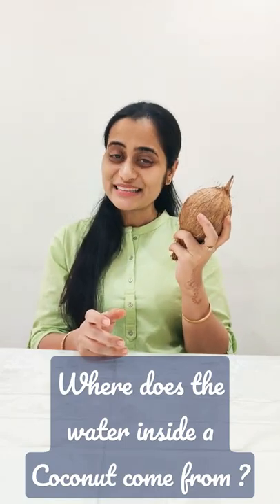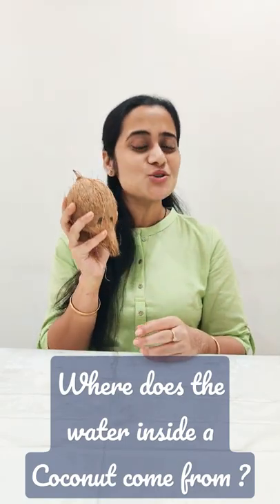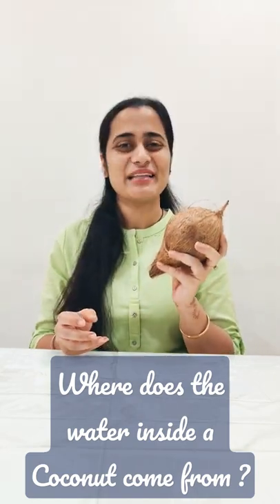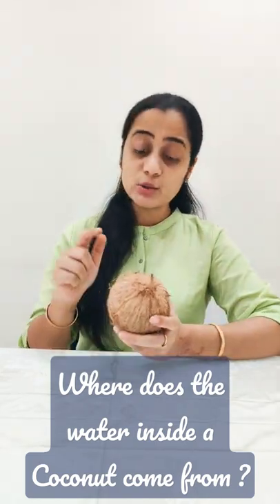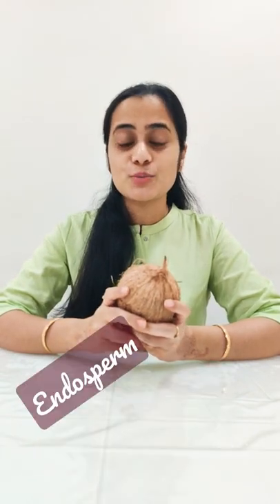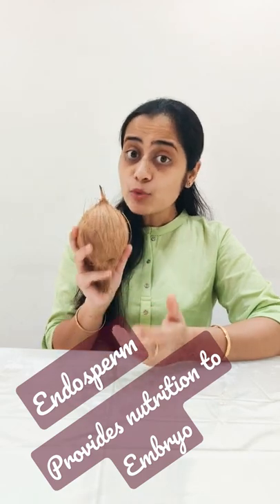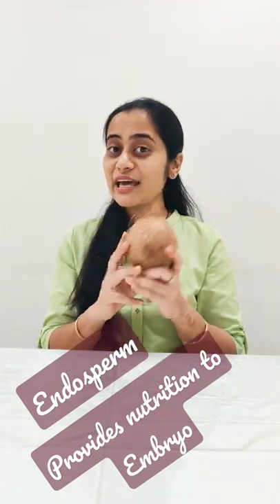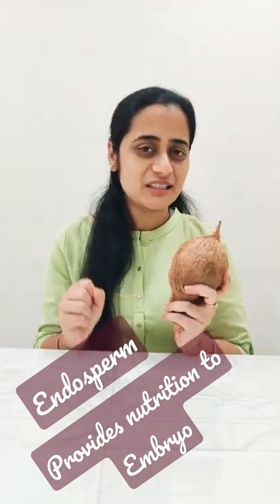Where does the water inside the coconut come from? | LearnoHub Science Shots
Who fills the water inside the coconut? Let's see..